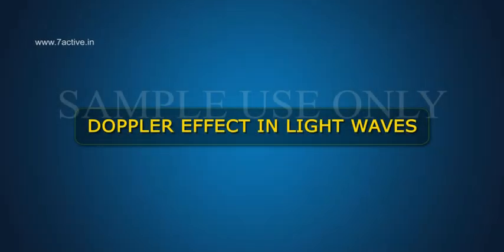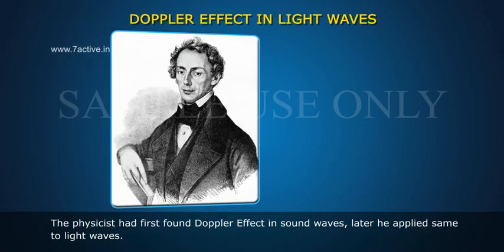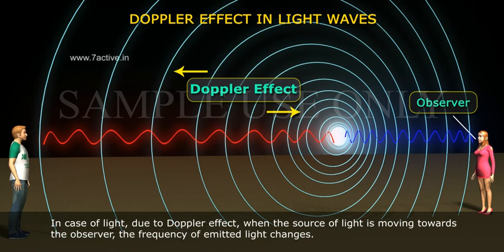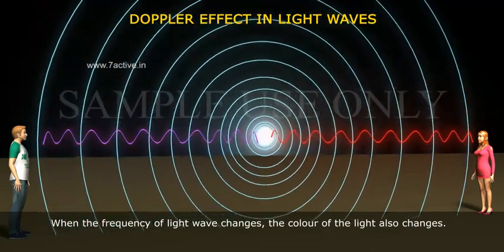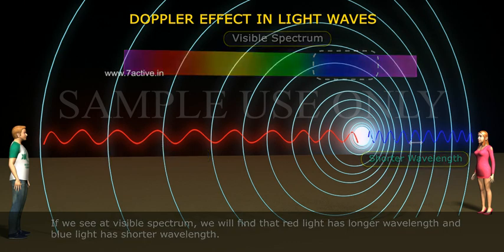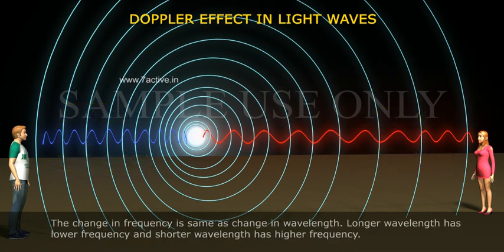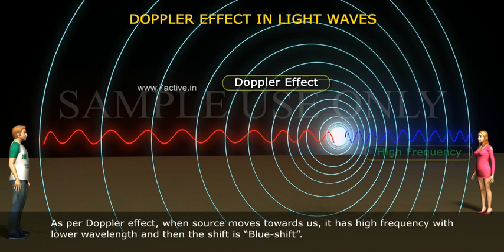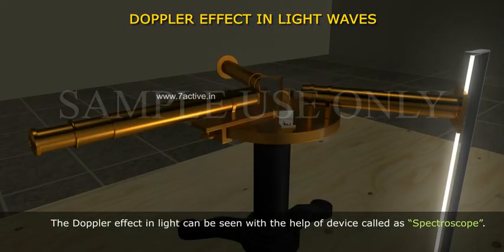Doppler Effect In Light Waves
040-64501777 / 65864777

7 Active Technology Solutions Pvt.Ltd. is an educational 3D digital content provider for K-12. We also customise the content as per your requirement for companies platform providers colleges etc . 7 Active driving force "The Joy of Happy Learning" -- is what makes difference from other digital content providers. We consider Student needs, Lecturer needs and College needs in designing the 3D & 2D Animated Video Lectures. We are carrying a huge 3D Digital Library ready to use.

DOPPLER EFFECT IN LIGHT WAVES: In our earlier session we have learnt about Doppler effect in sound.Now let us learn about Doppler effect in light.The physicist had found Doppler effect in sound waves, later he applied to light waves also.In case of light, due to Doppler effect, when the source of light moving to observer, the frequency of emitted light changes.When the frequency of sound wave changes, the intensity of sound changes.When the frequency of light wave changes, the color of the light changes.If we see at visible spectrum, we will find red light which has longer wavelength and blue light which has shorter wavelength.So, if any shift towards longer wavelength it is said to be as "red-shifts" and any shift towards shorter wavelengths is said to be as "blue shifts".The change in frequency is same as change in wavelength.Longer wavelength has lower frequency and shorter wavelength has higher frequency.As per Doppler effect, when source moves towards us, it has high frequency with lower wavelength and then the shift is "Blue-shift".When source is away from us, it has lower frequency with. higher wavelength and then the shift is "Red-shift".The Doppler effect in light can be seen with the help of device called as "spectroscope."